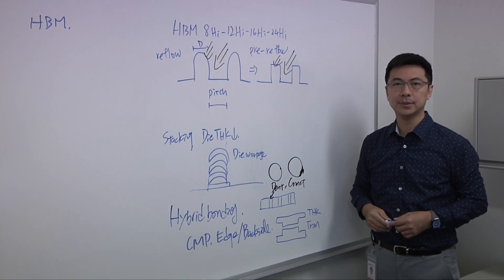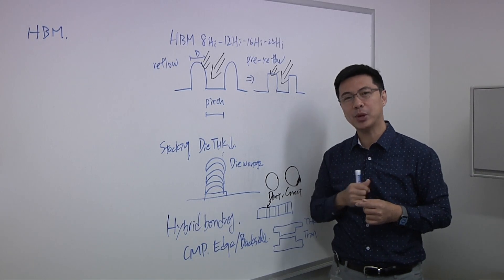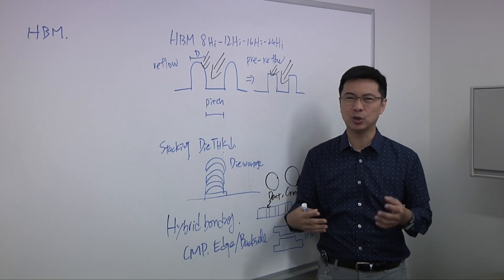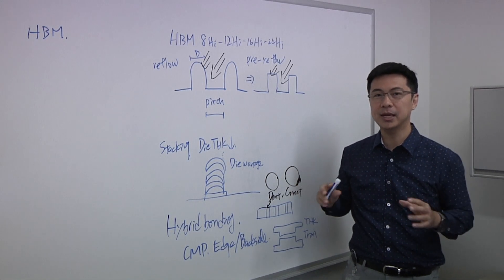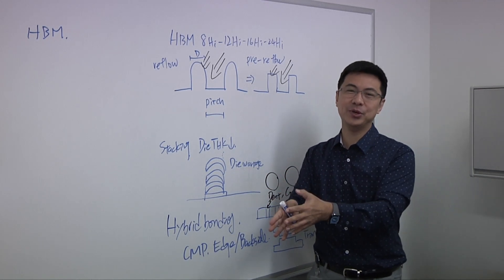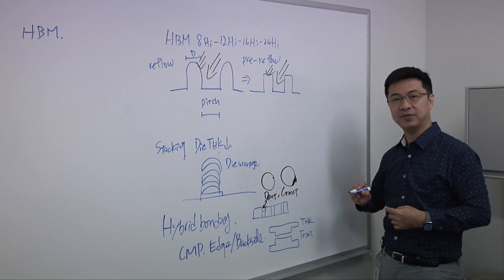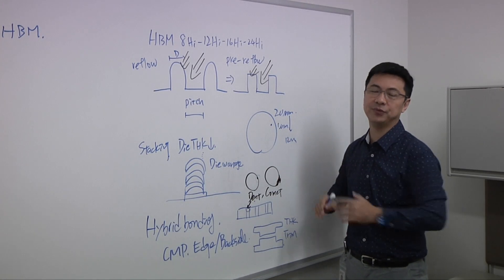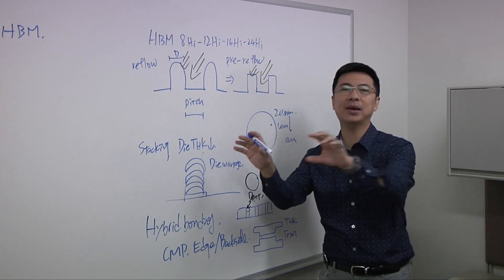Challenges In Stacking HBM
AI data centers are pushing for higher density in high-bandwidth memory. Today, the maximum number of layers that can be stacked is 8, but that increases to as many as 24 layers by 2030. The big challenge will be in the interconnects, and making sure the microbumps align. At 16 layers, the bump pitch will be less than 10 microns, and the dies will be thinner. Damon Tsai, head of product marketing for inspection products at Onto Innovation, talks with Semiconductor Engineering about how to reduce stress that can cause warpage, how HBM architectures will need to change, and what happens when hybrid bonding and co-packaged optics are added into these devices.